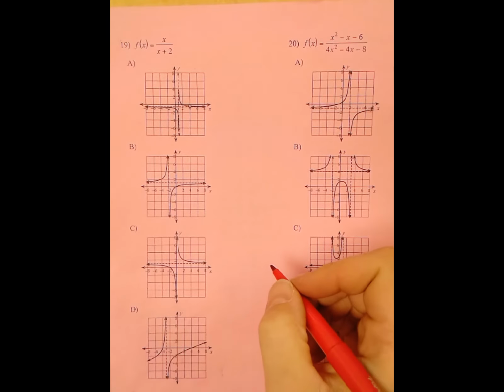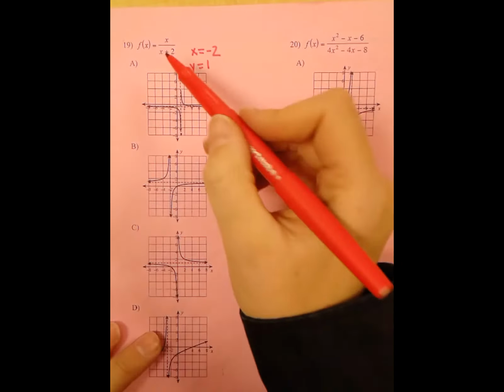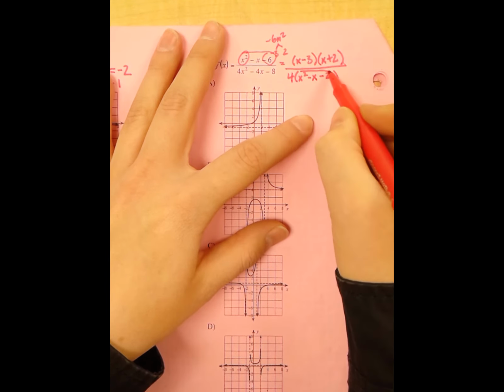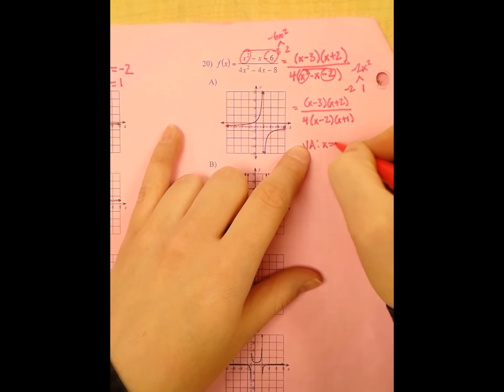HW 5.1 #19-20 Sec 3